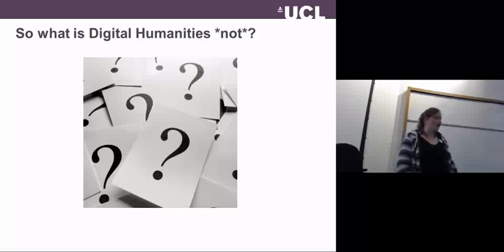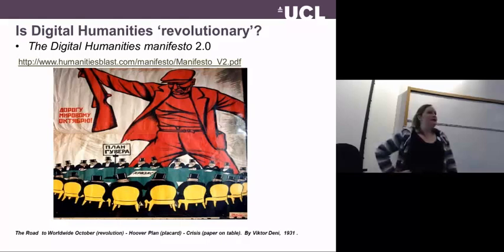Julianne Hough, Brooks Laich Hit First Red Carpet Since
Hough’s happily ever after! Julianne Hough is on cloud nine following her engagement to Brooks Laich. The Dancing With the Stars judge showed off her new Lorraine Schwartz ring - and her fiance(!) - at the Television Academy’s Emmy Awards Choreographer Nominee Reception at the Montage Beverly Hills on Sunday, Aug. 30.
PHOTOS: 2015 weddings
The night marked the couple’s first red carpet since their engagement news. As previously reported, the NHL player popped the question earlier this month after nearly two years of dating.
“Julianne held her guy’s hand, laughed and grinned like crazy,” an onlooker tells Us Weekly. “[She] introduced [him] to everyone.”
PHOTOS: Best celebrity engagement rings
Hough, 27, and her husband-to-be, 32, were joined by her older brother, Derek Hough, DWTS pro Witney Carson, and dancers Tessandra Chavez and Travis Wall. The group toasted their Emmy nomination for Outstanding Choreography for their “Elastic Heart” DWTS routine. They also gushed about Julianne’s impending nuptials.